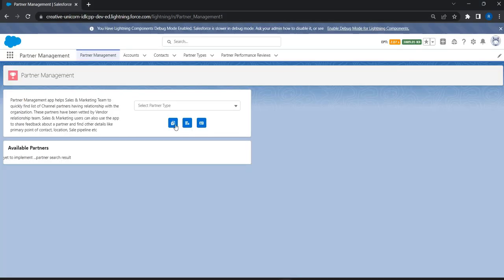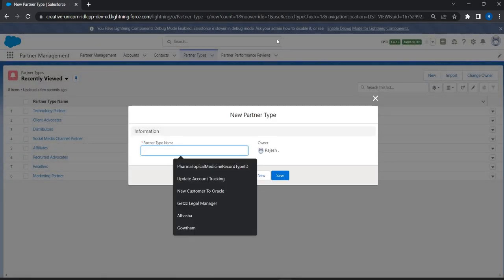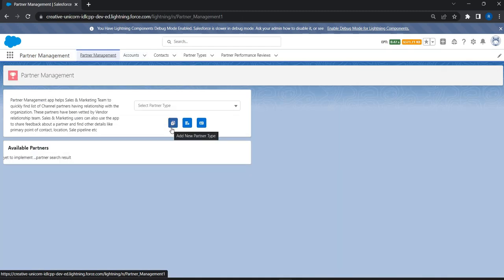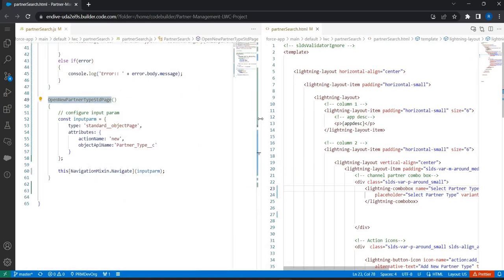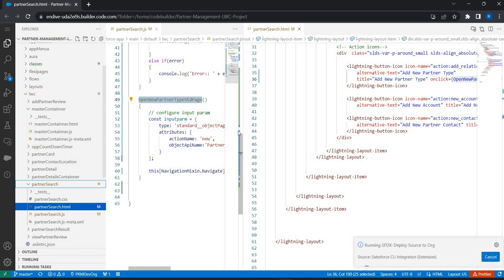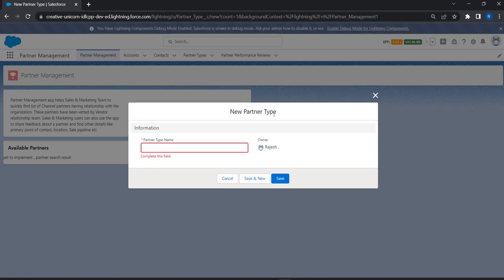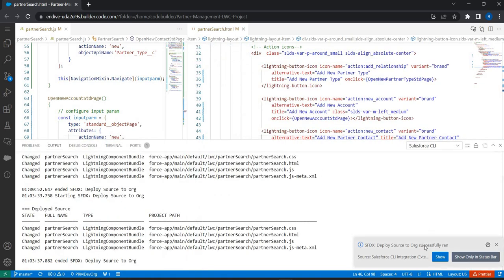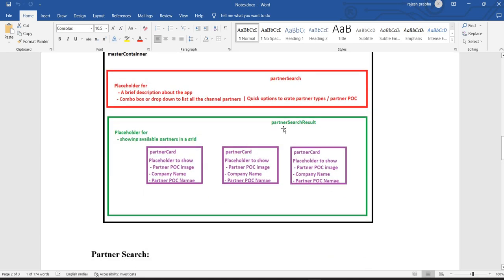7. Salesforce LWC | PRM Project | Building Components | Part I - Partner Search | Navigation Service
Salesforce Cafe Playlist Code for reference ​@salesforcecafe101

7. Salesforce Lightning Web Component (LWC)  | Live Project | Partner Management App | Building Components | Part I - Partner Search | Navigation Service

At  ​ @salesforcecafe101   you will be building, creating, and programming with a series of codes. We will show you how to create LWC app from scratch and bring your ideas to life. You will also learn how to work with CSS and HTML, create apps with Salesforce LWC framework. Whether you're a beginner or an expert there's something for you
Live Project | Partner Management App | Environment Setup

 - Use lightning button icons to show button with images
 - Use Navigation Service to navigate a standard page